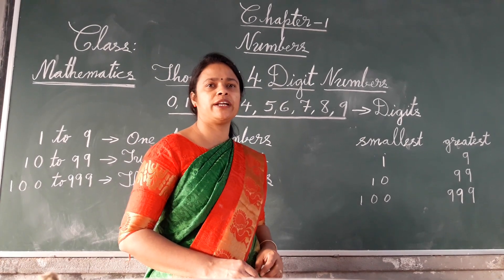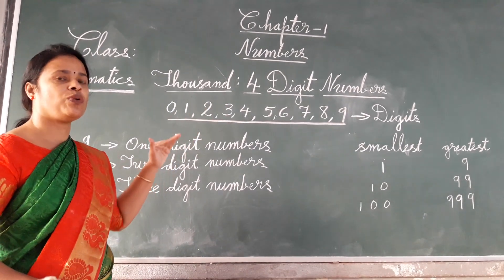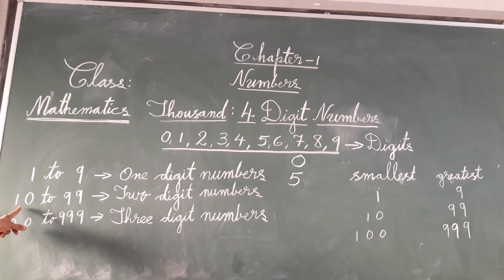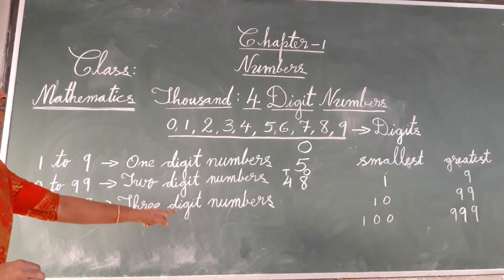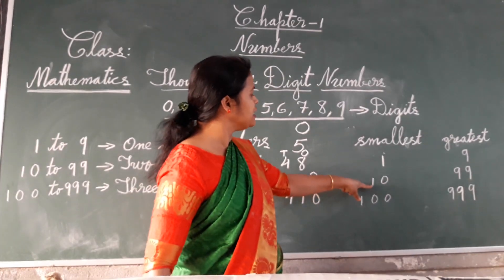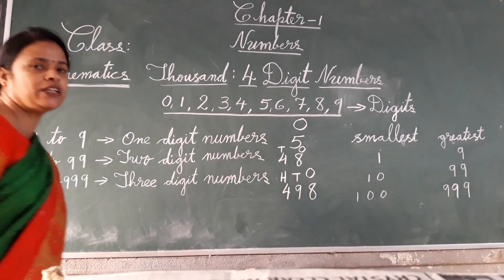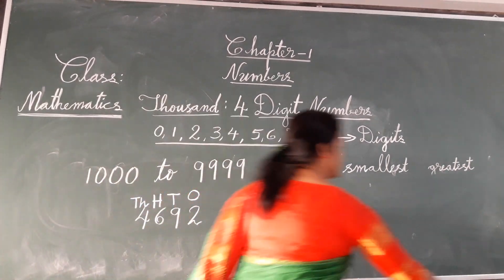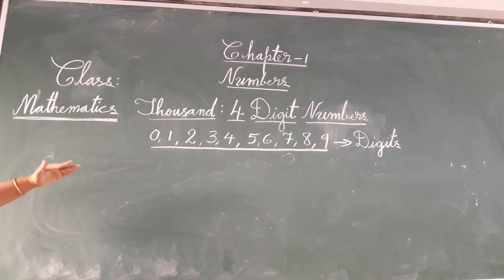III Maths shiji part 1